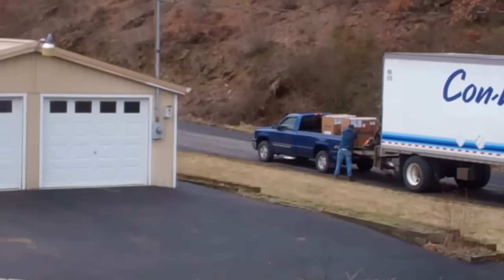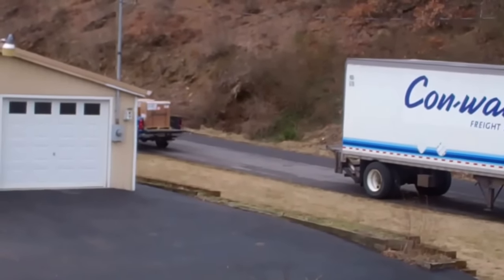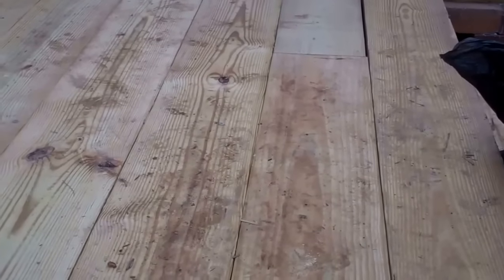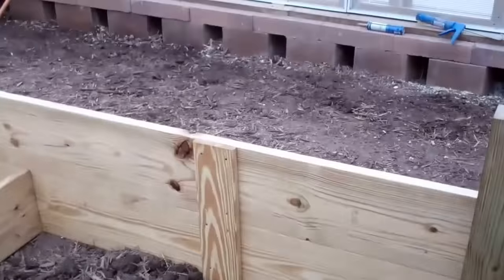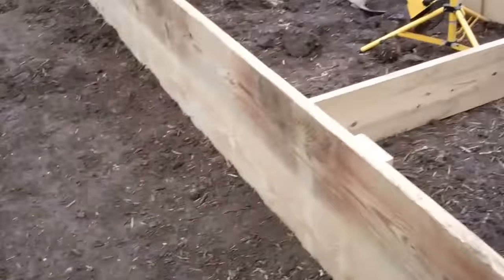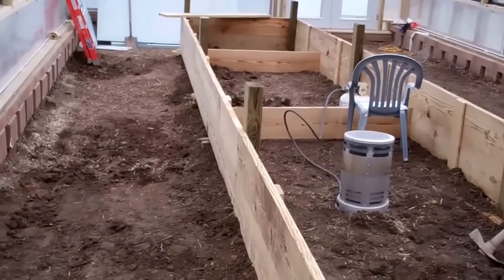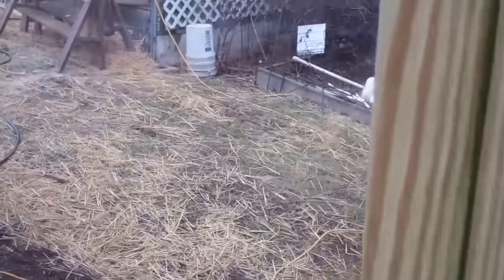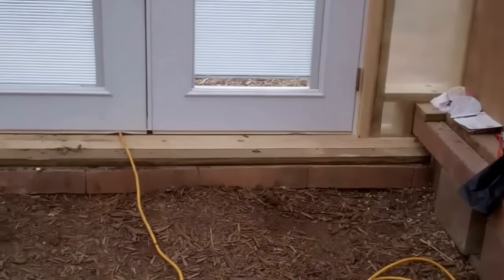Greenhouse-polycarbonate and glass greenhouse construction 11-12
Raised bed. 325 gal water tank sunk into ground in greenhouse with platform on top. How to build raised bed. Dirt floor.